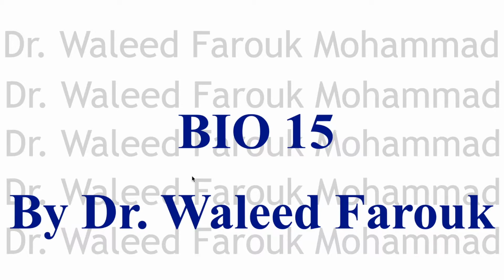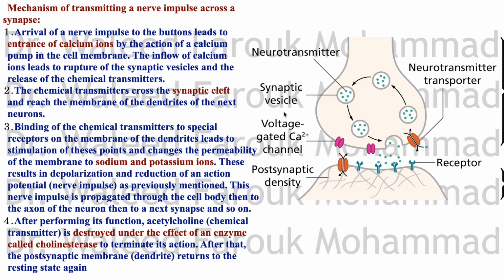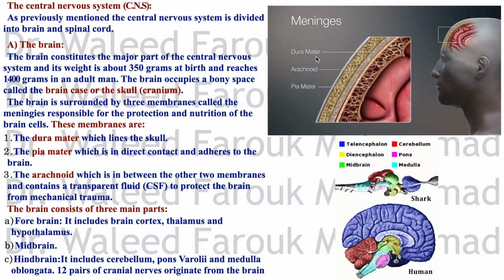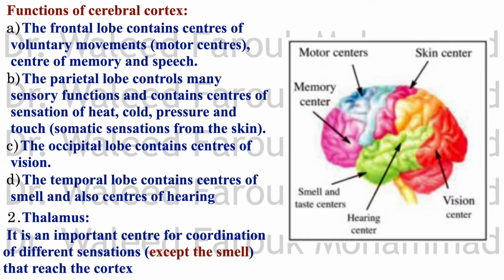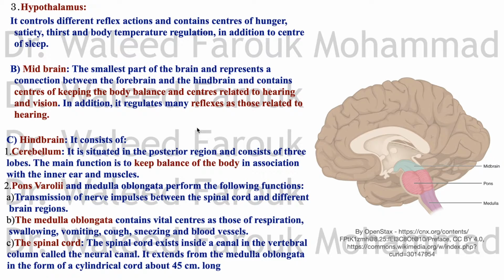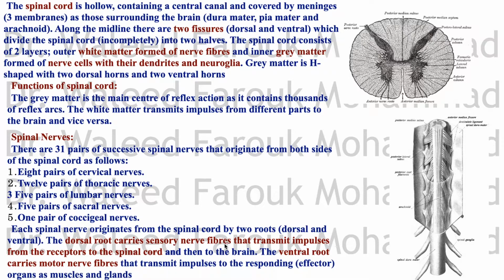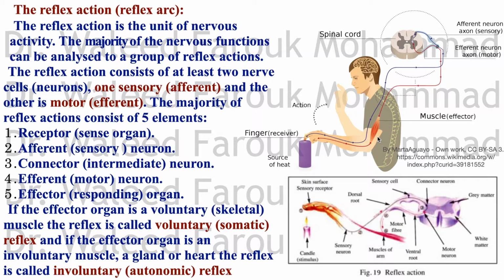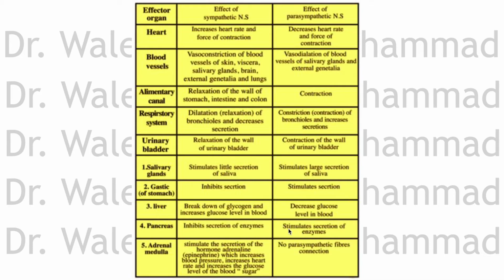BIO 15 Sensitivity PART 4